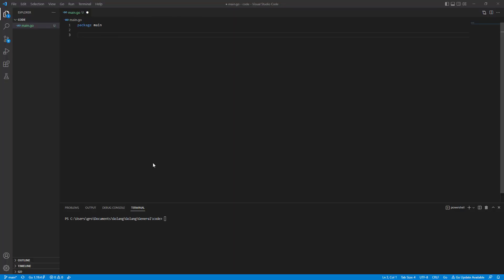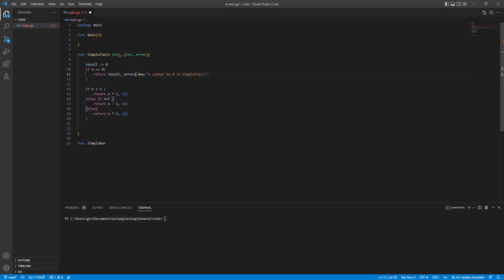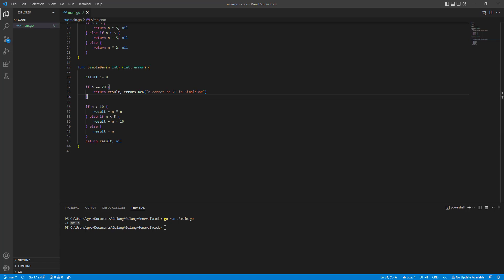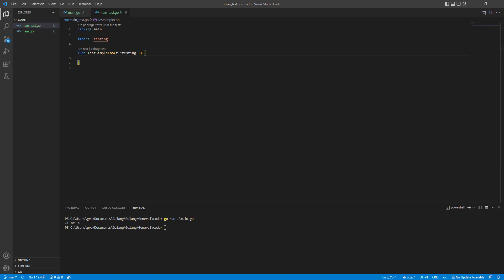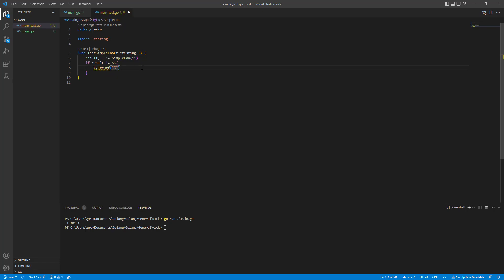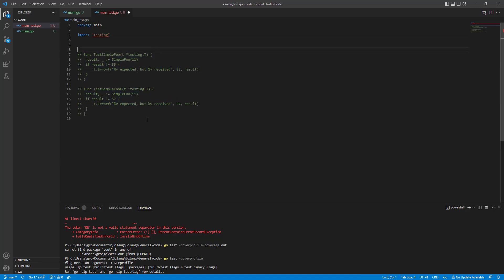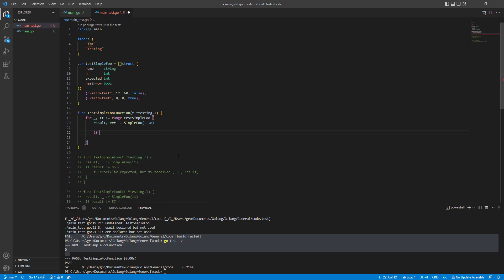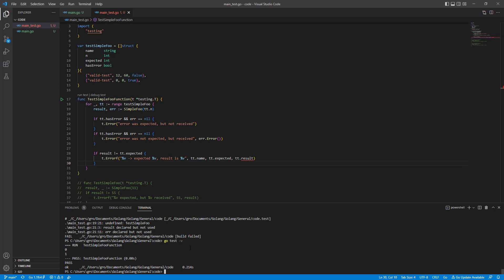Tests in Golang - Get test coverage with picture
Testing in Golang with Visual Studio Code is a charm.

The whole video is actually created to see how you can get a real test coverage with a picture. With green rows for the tested lines and red rows for the non-tested ones.

0:28 - the main() function, SimpleFoo(), SimpleBar()
4:10 - writing tests the old way
7:31 - writing tests on a bit better way, with a loop!
14:24 - running the tests
17:00 - getting a beautiful picture of the test coverage